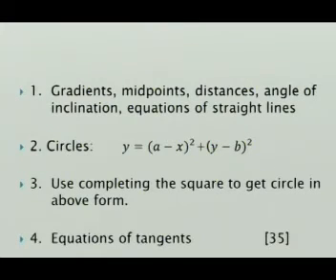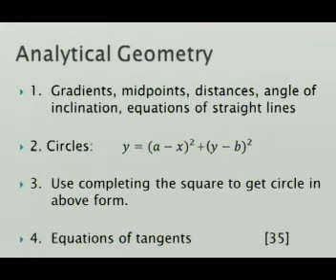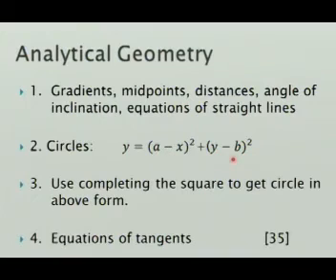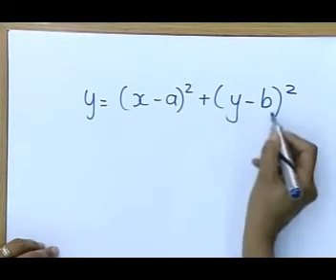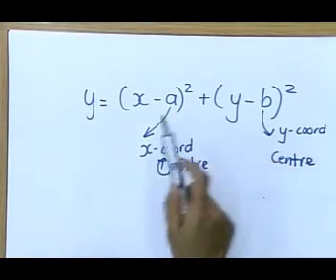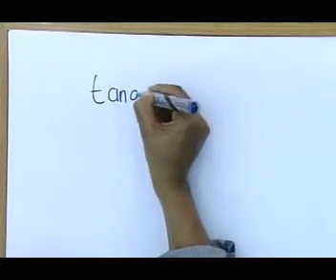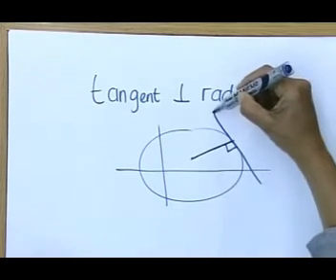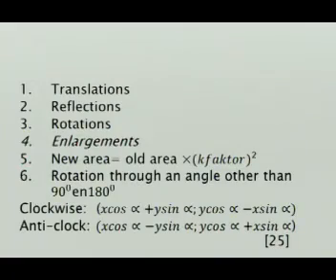Matric revision: Maths: How to tackle Paper 2 (2/4): Analytical Geometry